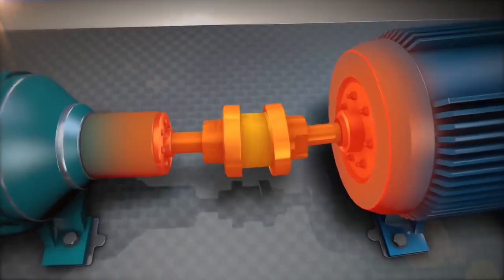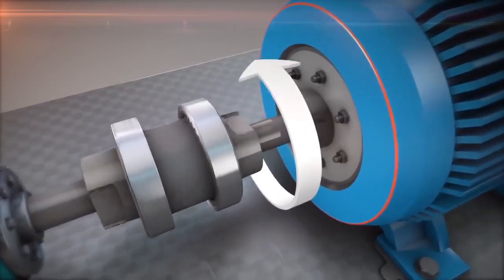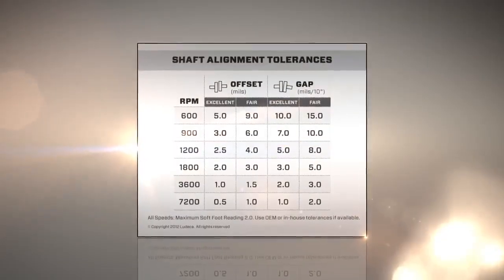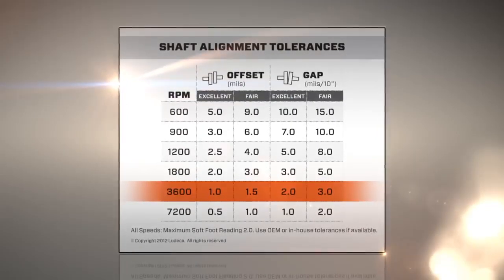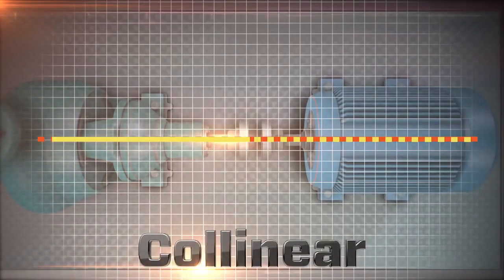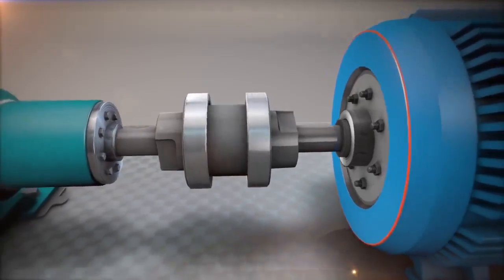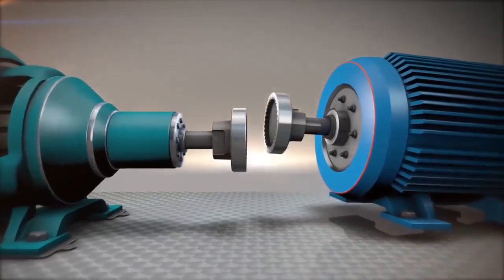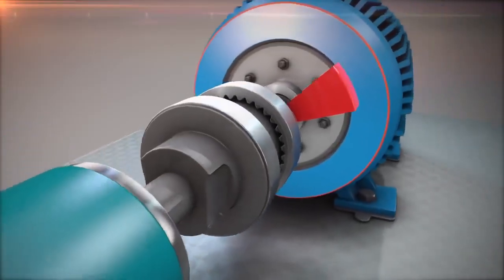Shaft Alignment Basic Procedure